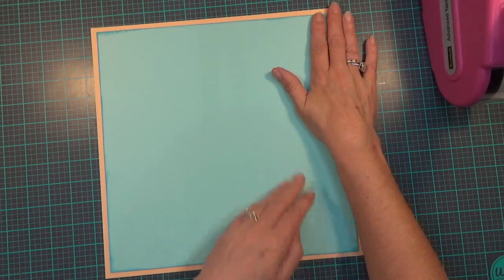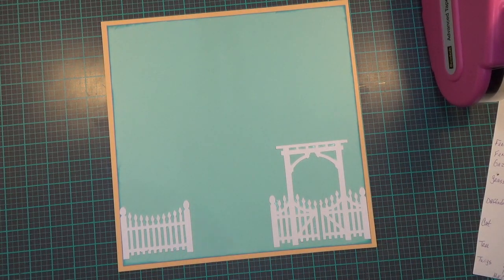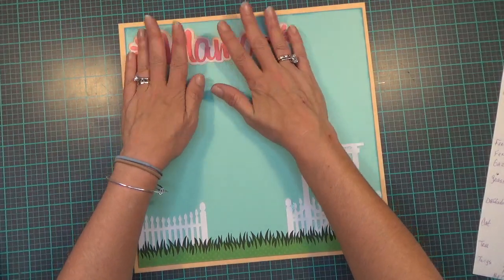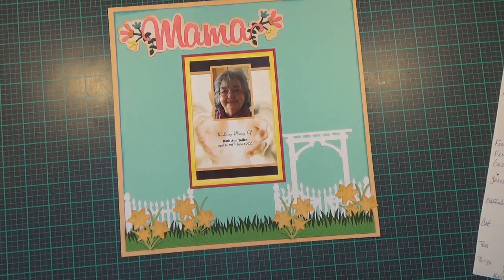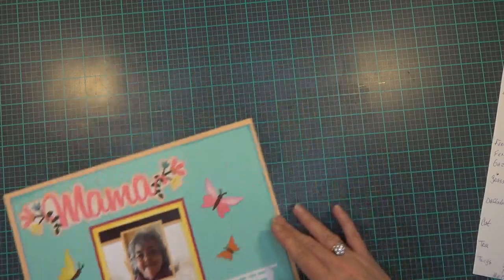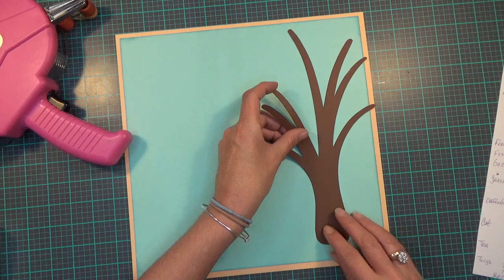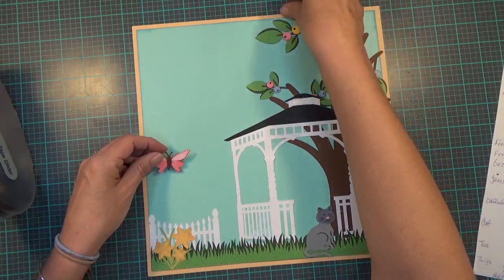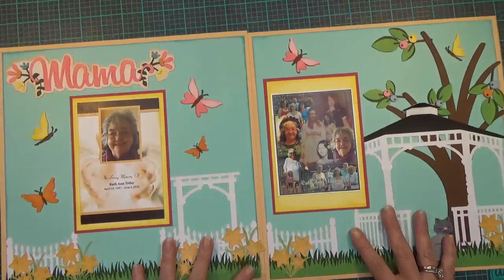My Mama's Layout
This was a hard layout to do!  I will also be adding a couple of more pages to this scene.

Cheers,

Carolyn